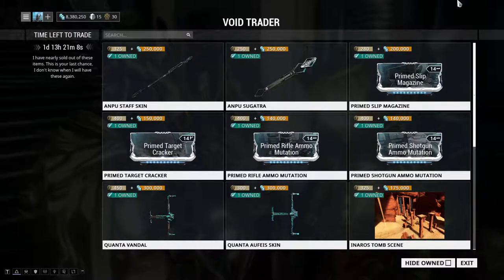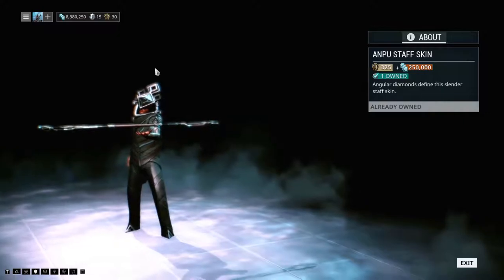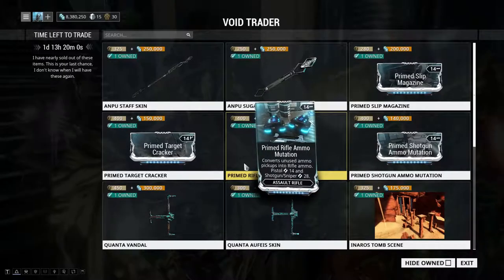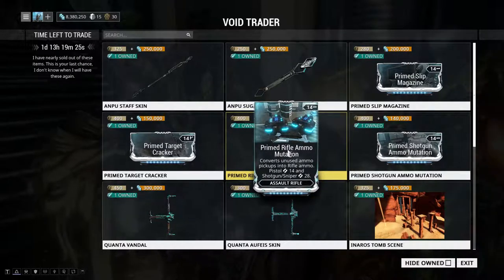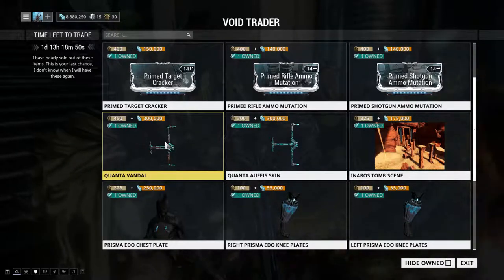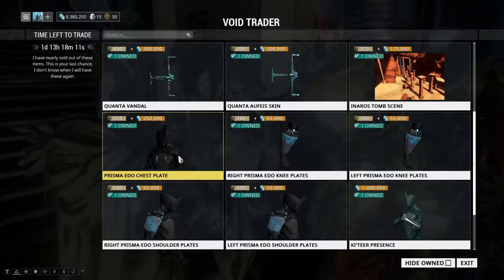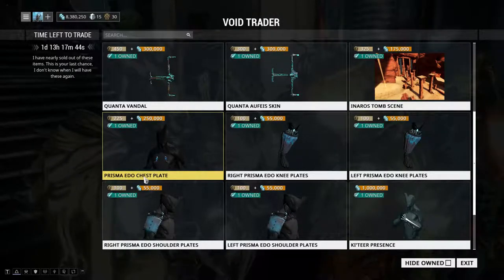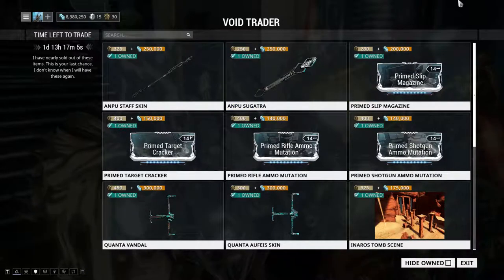WARFRAME -76th Rotation! BAROKITEER! 11.3.17 NEW BARO ANPU WEAPON SKIN and SUGATRA!